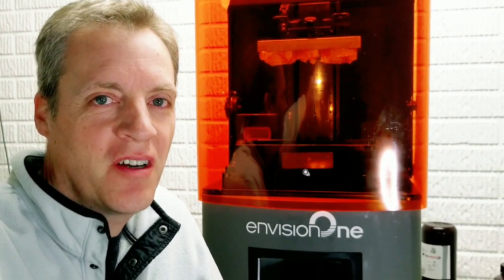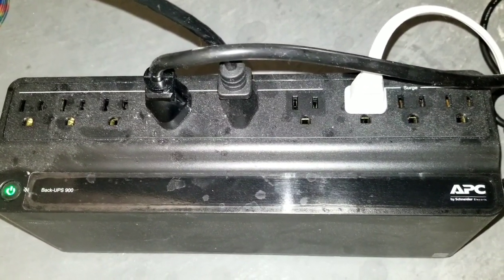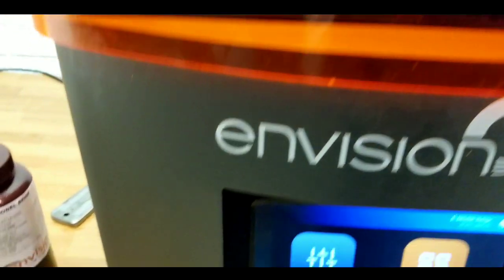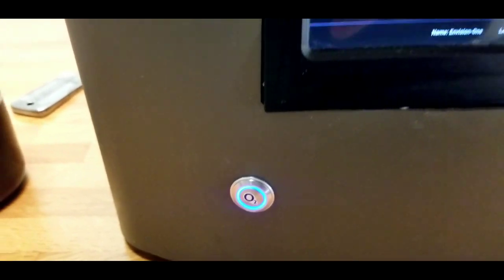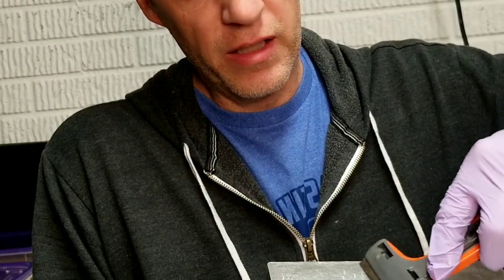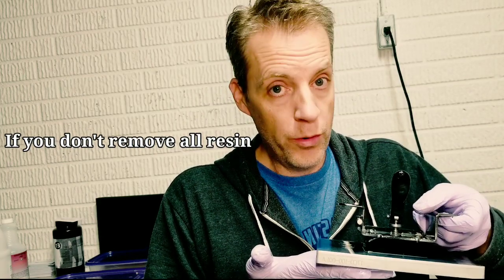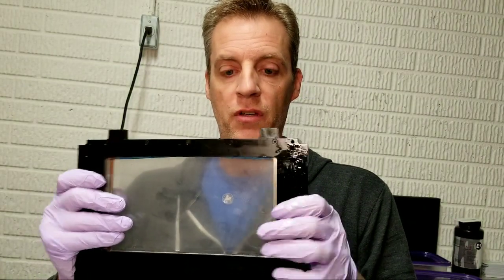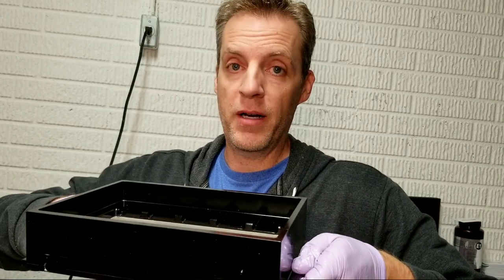3D Printing tips for Envision One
You can find all kinds of useful items to purchase that I buy on Amazon for 3D printing.  Click on the link above.  Thank you for Shopping!

5 helpful tips that will help when using the Envision One cdlm 3D printer.